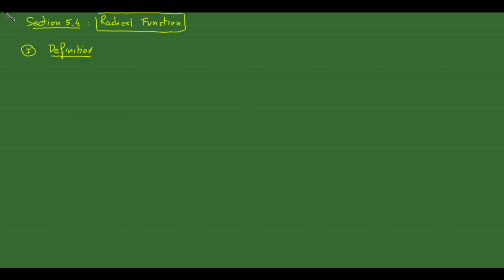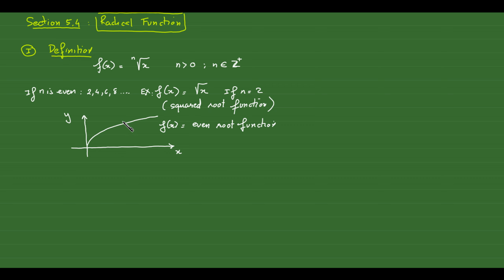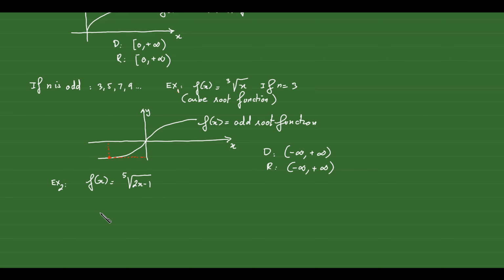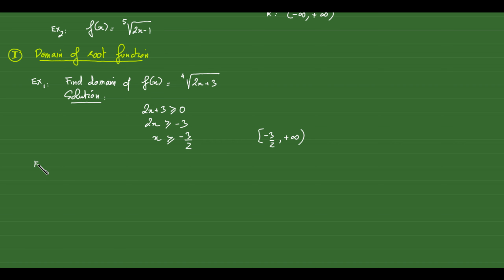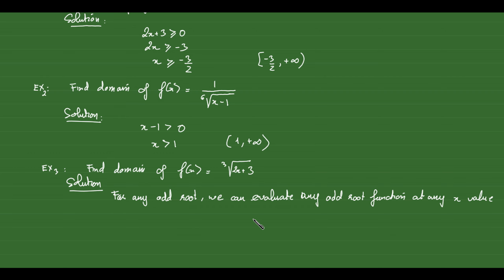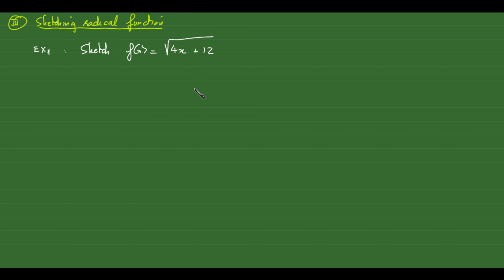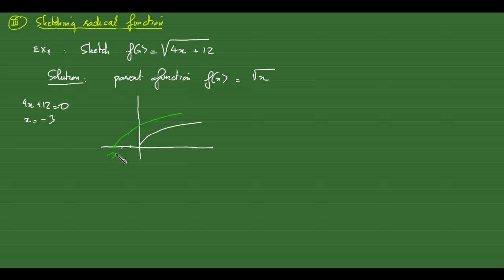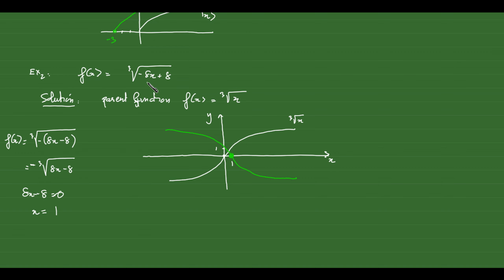PMAC1105 Section 5 4 Radical Function